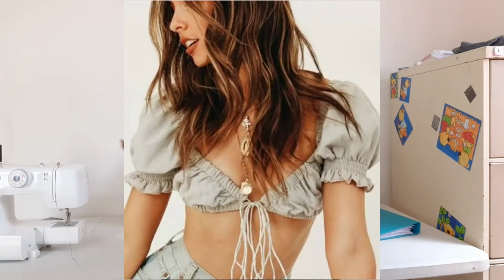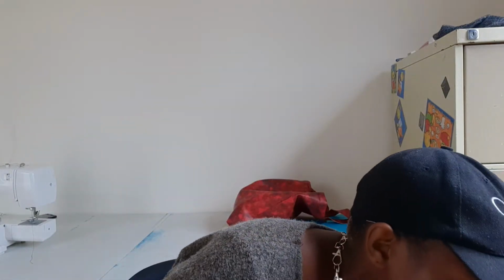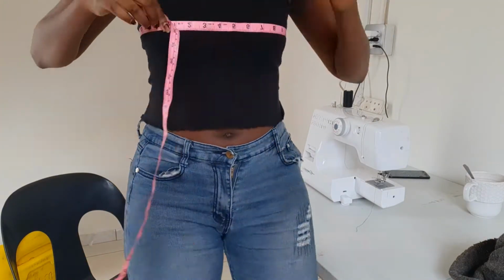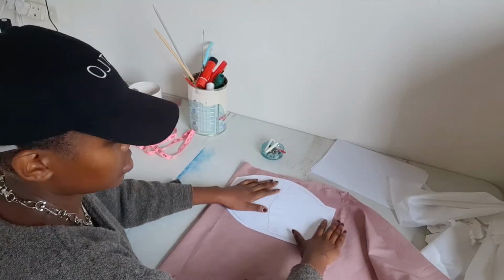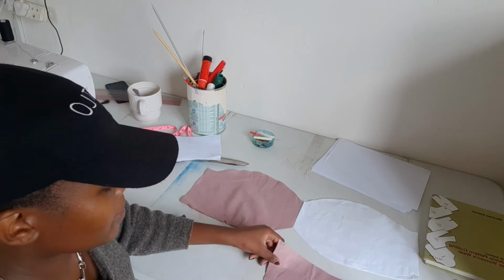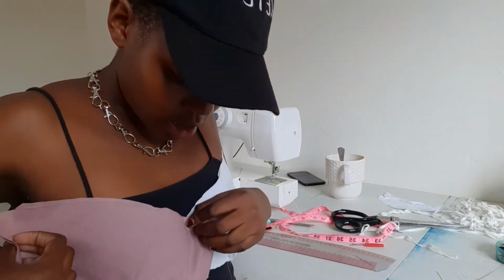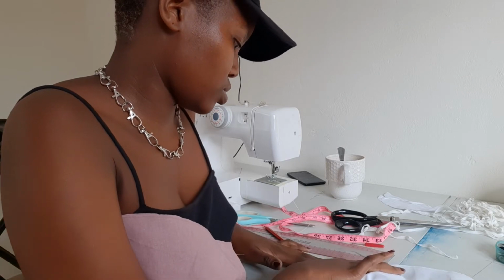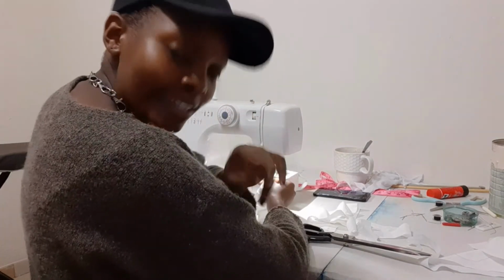Ep 3 of 10: diy summer top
hey rebels